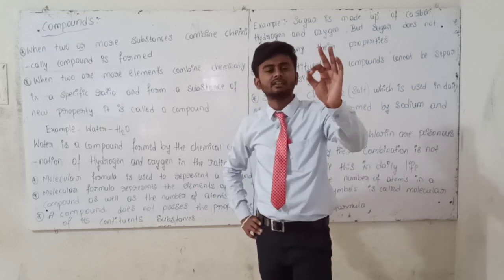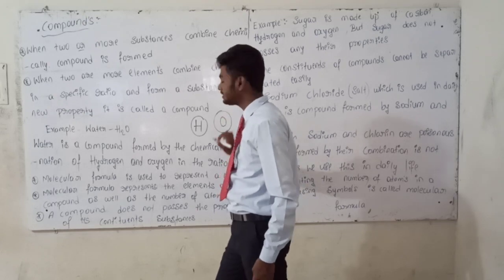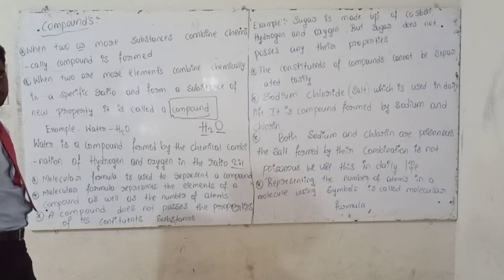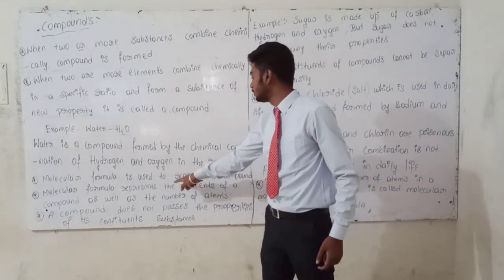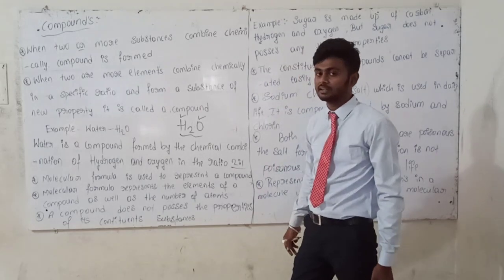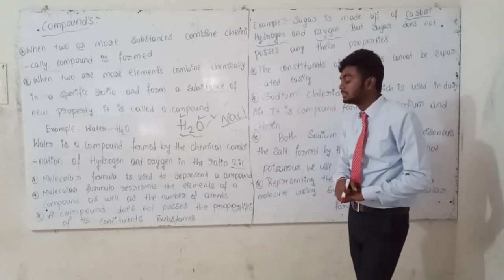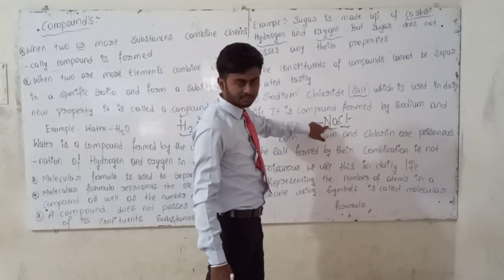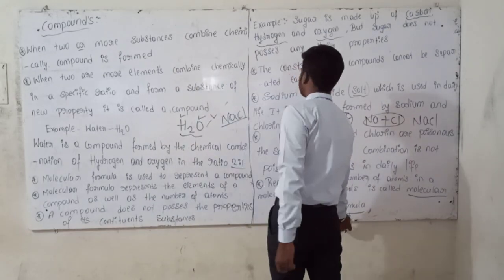State 5th EM, chapter EVS Elements compounds and mixtures day 2, by Harish Patoli